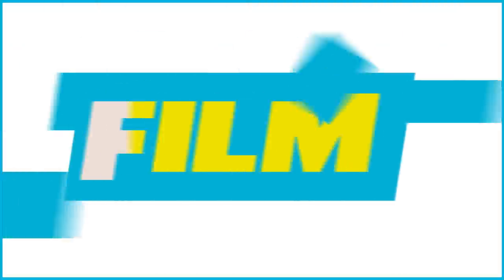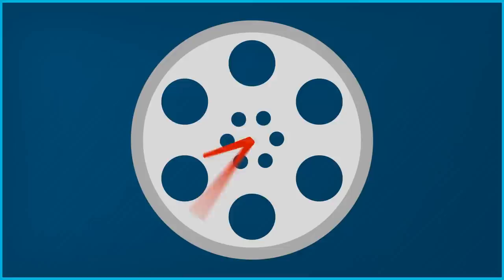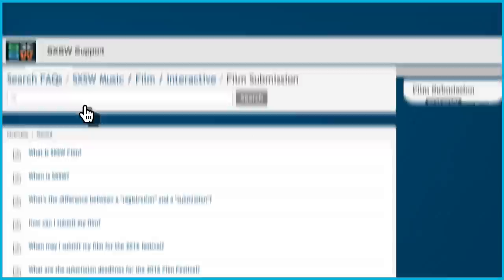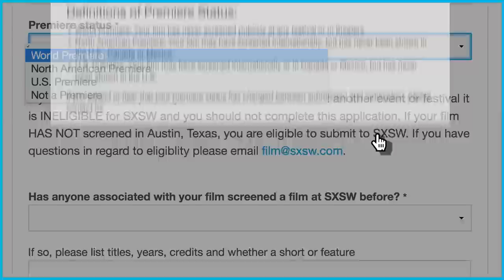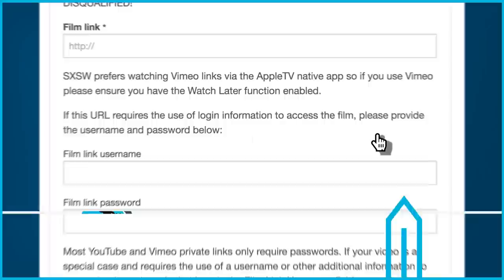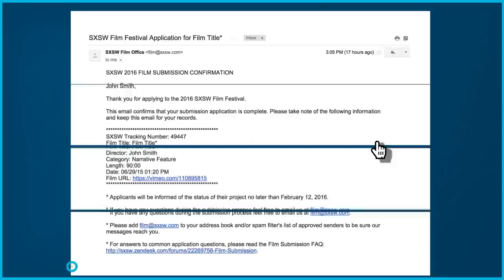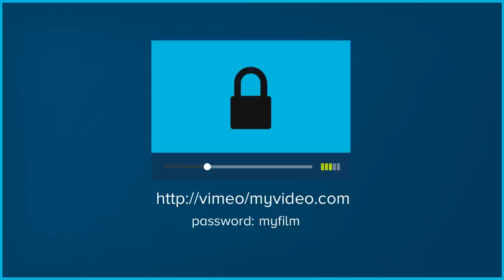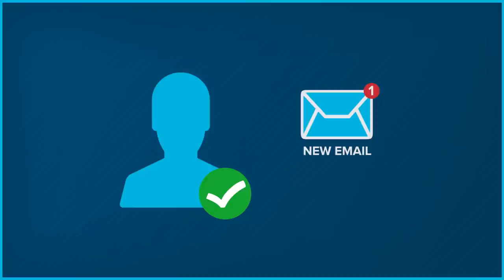How to Submit Your Film to the 2016 SXSW Film Festival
Submissions for SXSW Film 2016 are now open! To help navigate the SXSW Film submissions process, our friends at Arts + Labor have created this informative video. Take a few minutes and watch it today!

About SXSW:
Started in 1987, South by Southwest (SXSW) is a set of film, interactive, and music festivals and conferences that take place early each year in mid-March in Austin, Texas. SXSW’s original goal was to create an event that would act as a tool for creative people and the companies they work with to develop their careers, to bring together people from a wide area to meet and share ideas. That continues to be the goal today whether it is music, film or interactive technologies.